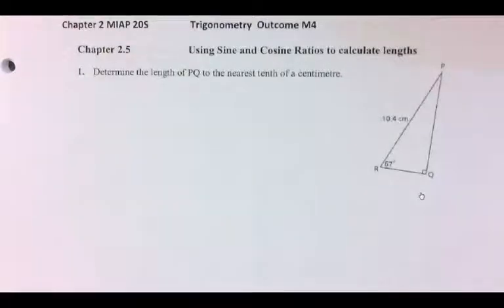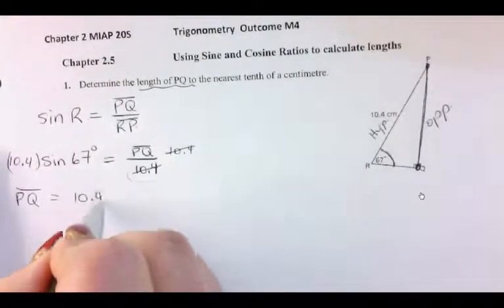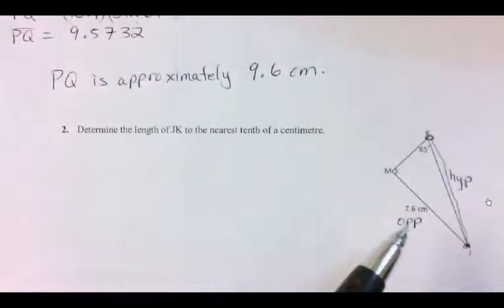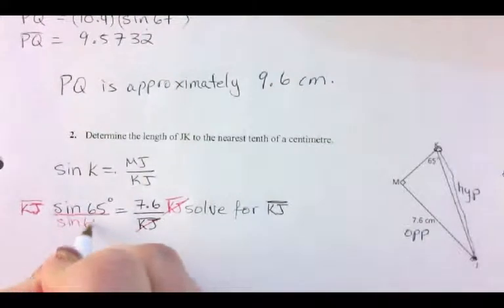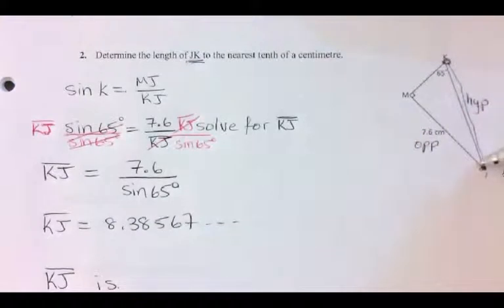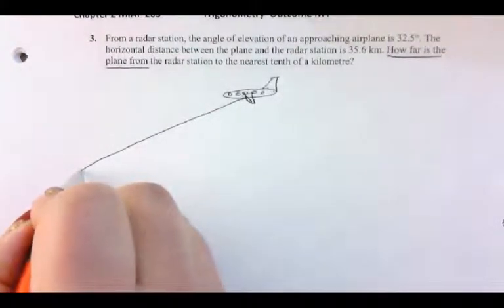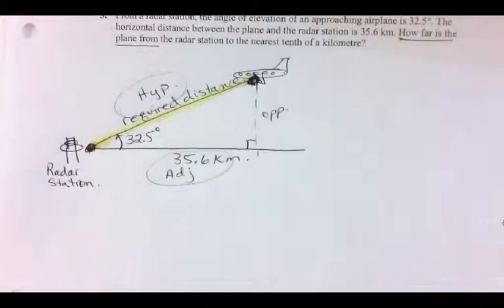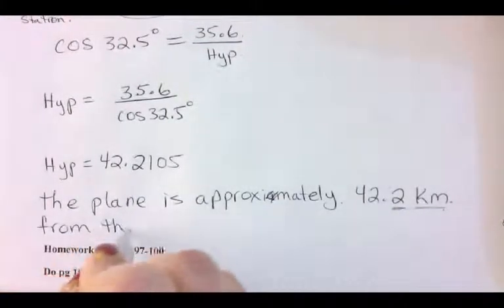MIAP 2 5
Using Sine and Cosine to Calculate Lenghts